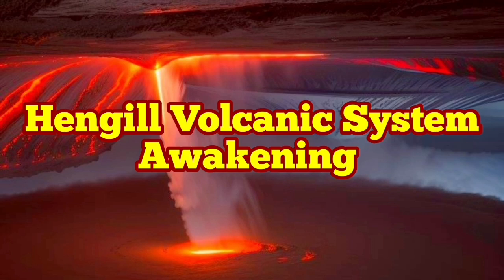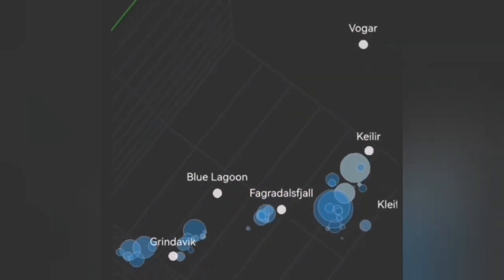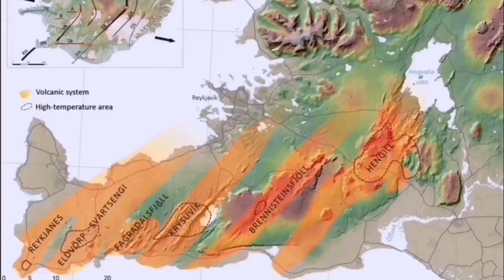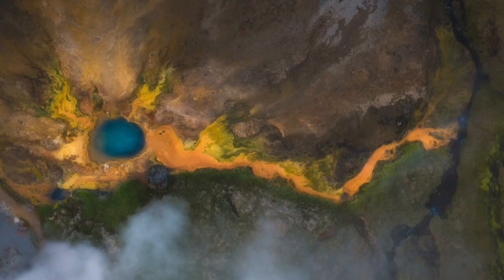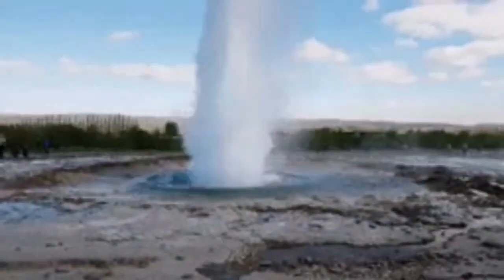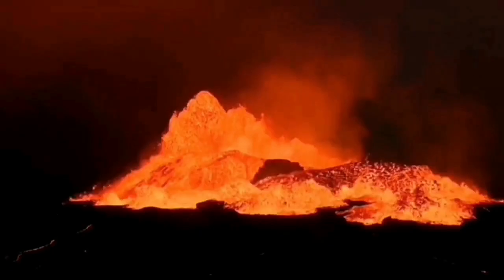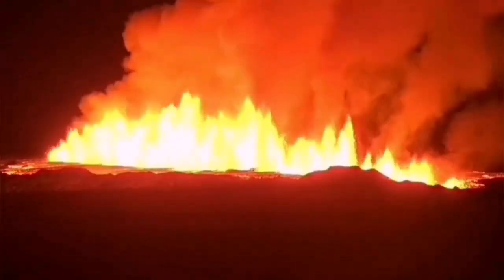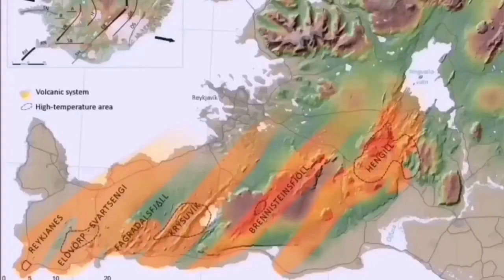Hengill Volcanic System Is Awakening,Iceland Reykjanes Peninsula Fissure Eruption,Hreppar Microplate